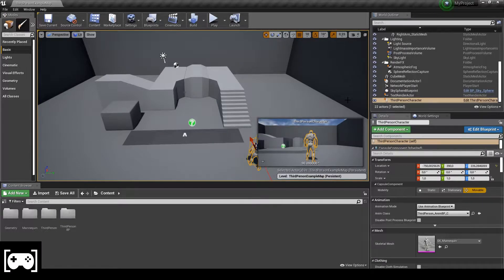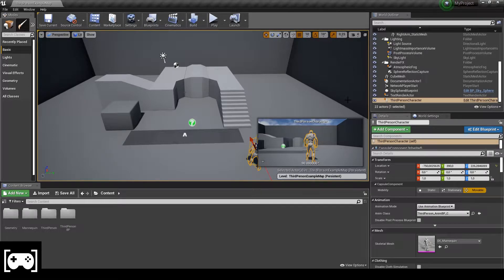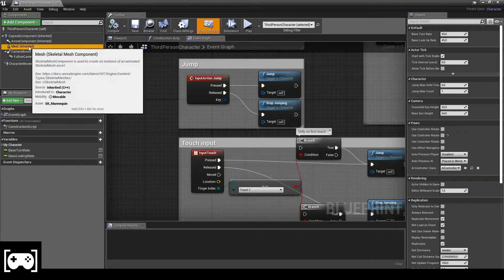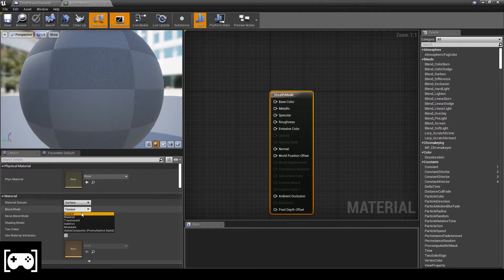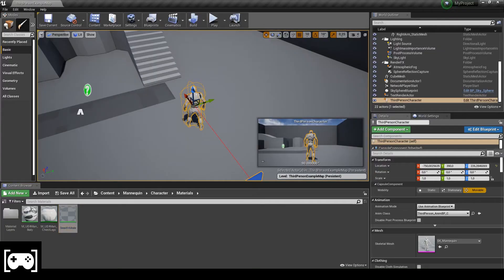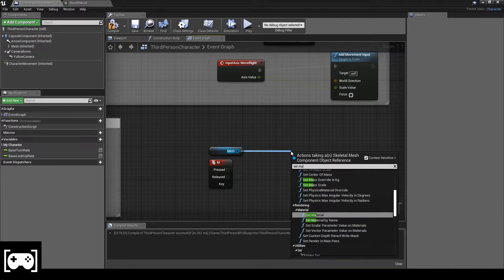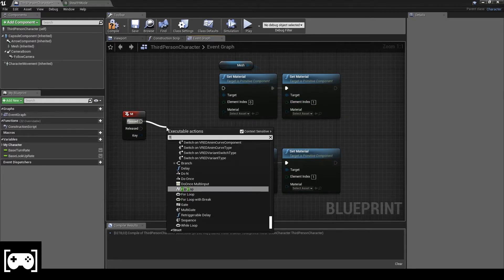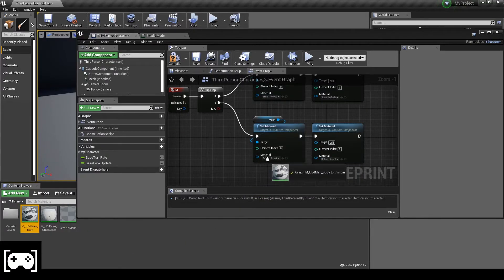HOW TO MAKE INVISIBLE MODE UE4 | request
In this video i am going to show to all of you guys how to make invisible mode in a few steps ;)

Anyway i explain everything in the video, you just need to follow my steps ;)